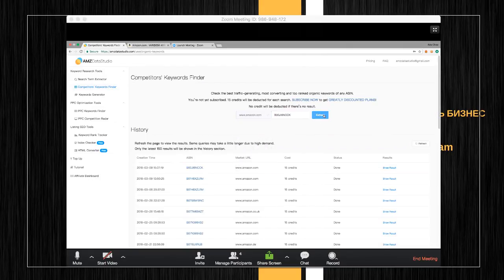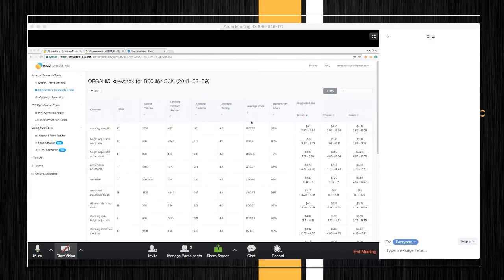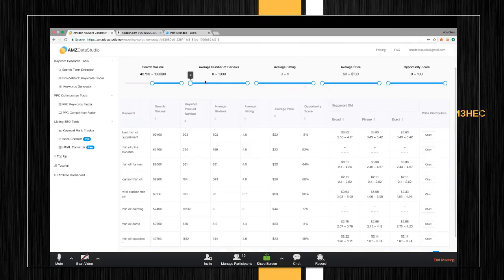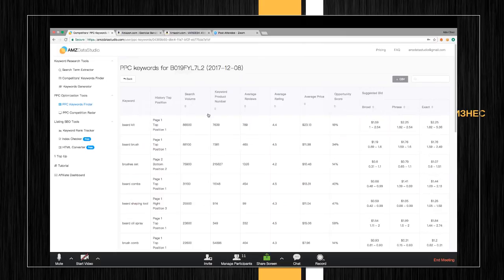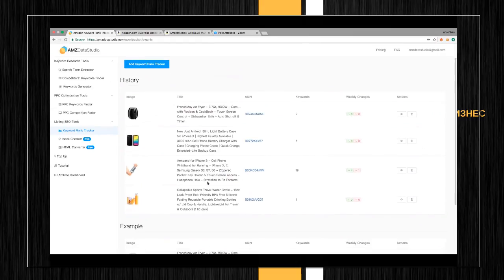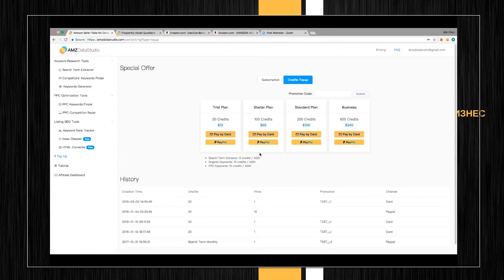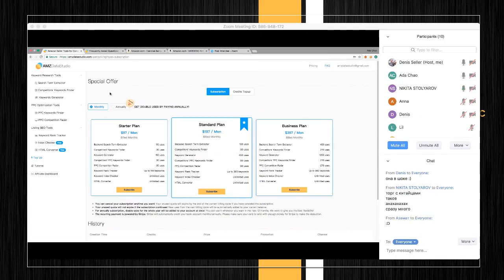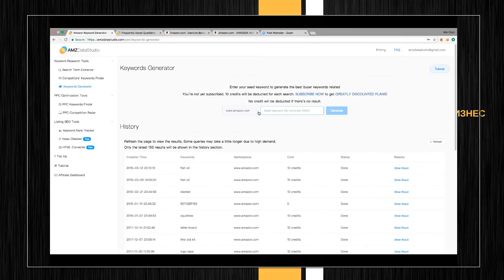AMZDataStudio работает с ключами конкурентов Как построить УСПЕШНЫЙ Бизнес на Amazon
Я ПОТИХОНЬКУ ДВИГАЮСЬ В СТОРОНУ РОССИЙСКИХ MARKETPLACE - ДУМАЮ НЕМАЛО ЛЮДЕЙ НА ТОЙ ЖЕ СТАДИИ (КТО ТО ВПЕРЕДИ, КТО ТО ТОЛЬКО ПЛАНИРУЕТ ДАННЫЙ ШАГ)

ПРИГЛАШАЮ В НОВУЮ ГРУППУ ПО ДАННОЙ ТЕМАТИКЕ - буду рад там видеть знакомые лица